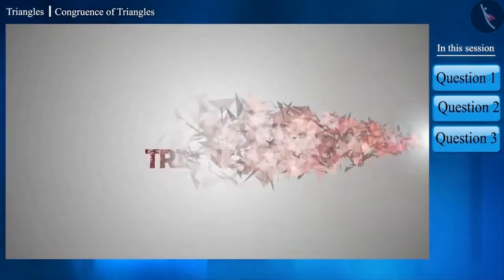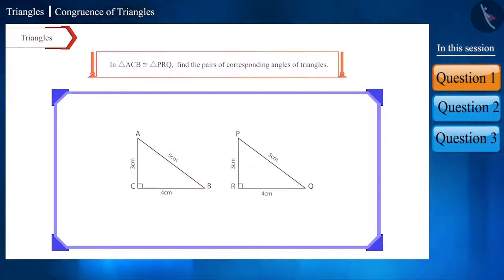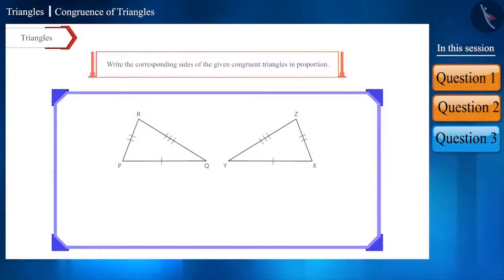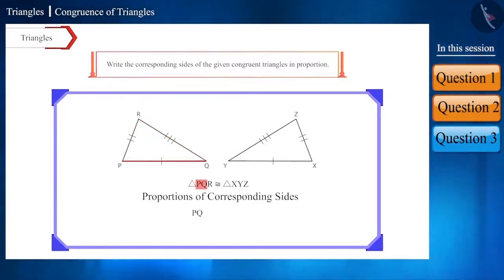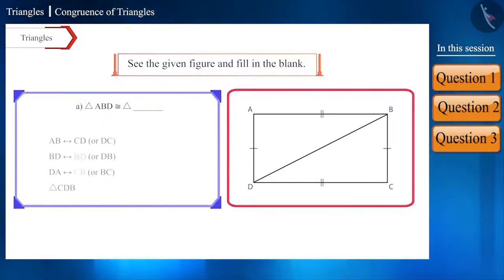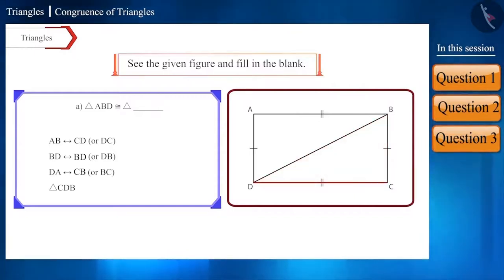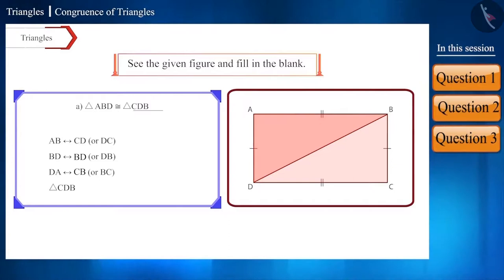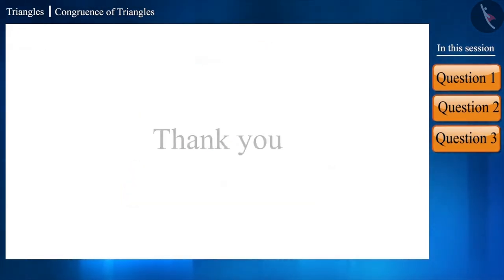Congruence of Triangles | Part 2/3 | English | Class 9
Congruence of Triangles | Part 2/3 | English | Class 9 |  | NCERT |

Congruence of Triangles | Triangles | Grade 9 | NCERT | Triangles

Welcome to part 2 of Congruence of Triangles. In this video, we will discuss various examples of Congruence of Triangles.